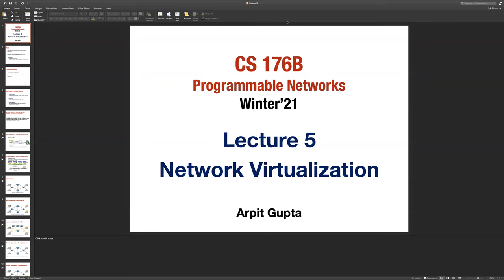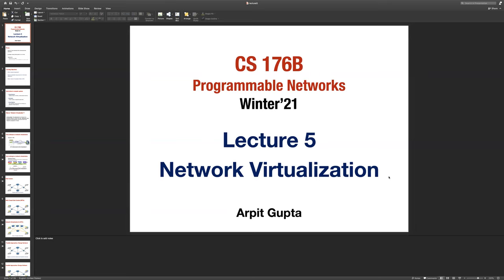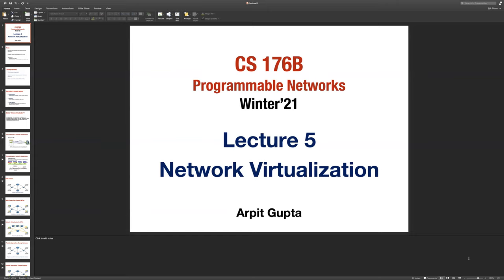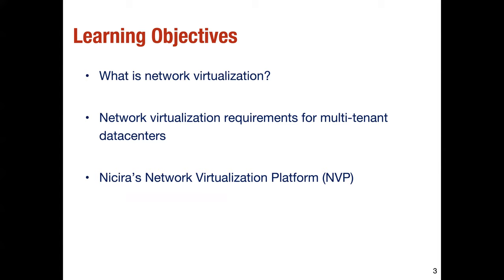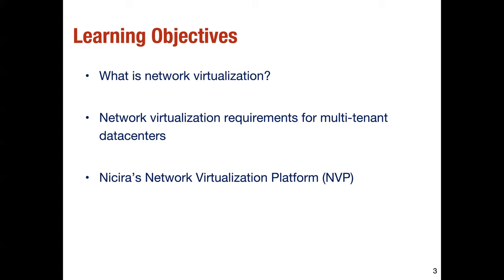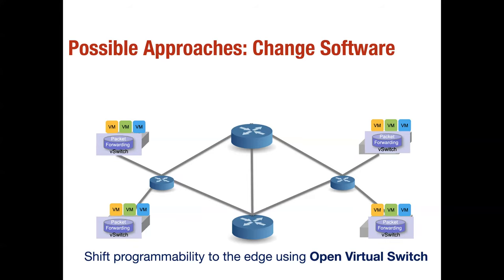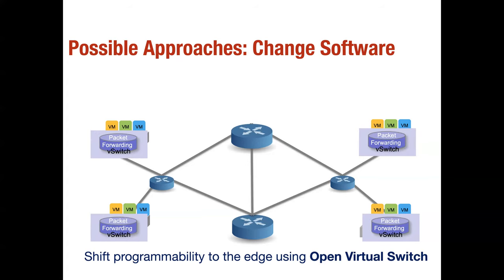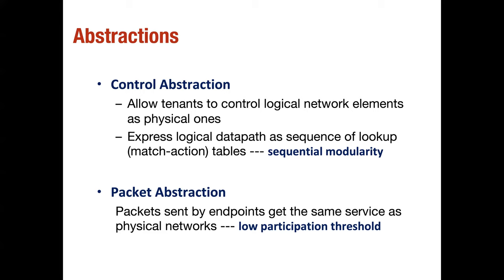Lecture 5, CS 176B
Network virtualization